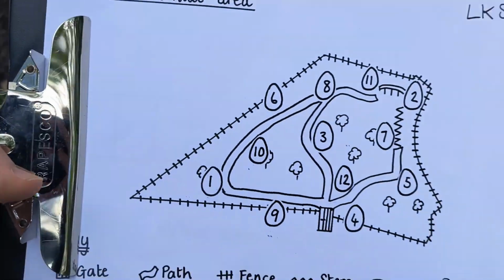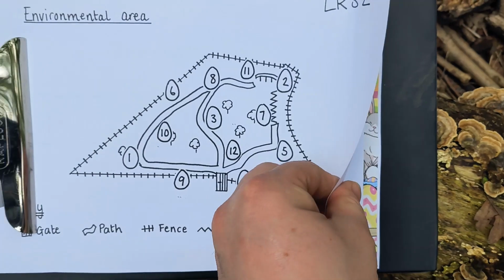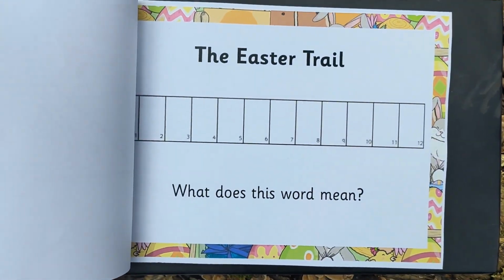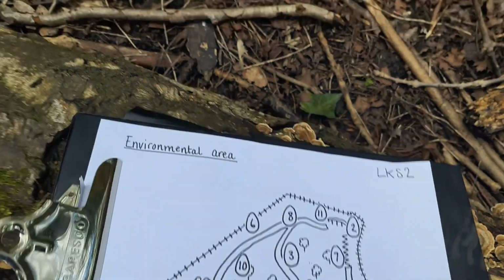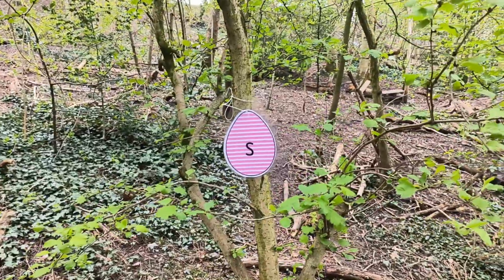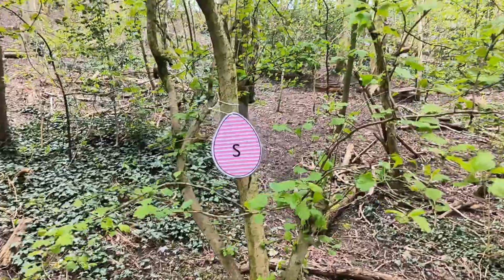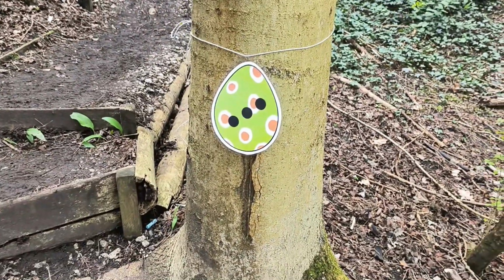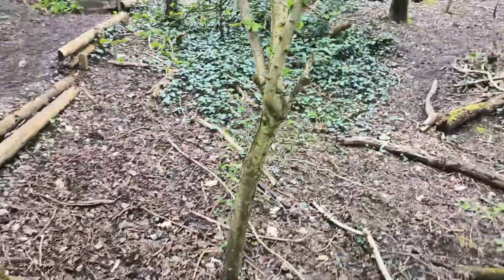Ivy Easter Basket | Forest School Crafts Episode 3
Welcome to Birchwood Bushcraft, your ultimate destination for outdoor education and nature-based learning. This week, we're excited to bring you a special Forest School Easter episode, where we'll be showcasing a fun and engaging craft activity for you to try with your group. In this video, we'll teach you how to use your forest area to create an Easter story hunt, followed by a hands-on tutorial on how to make Easter baskets that you can fill with all types of goodies. Whether you're a Forest School practitioner, teacher, parent, or just someone who loves the outdoors, our channel is dedicated to providing you with innovative ideas and inspiration for nature-based learning.